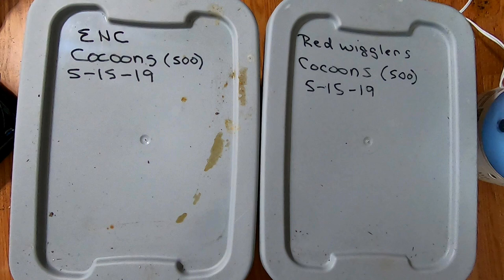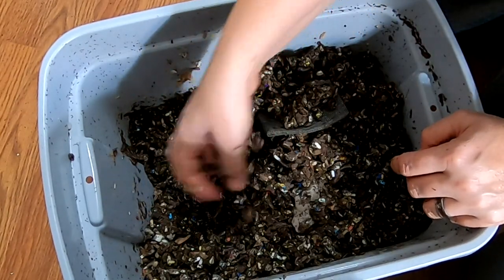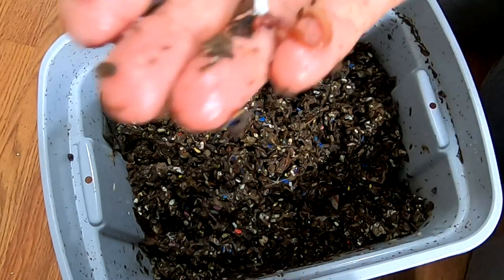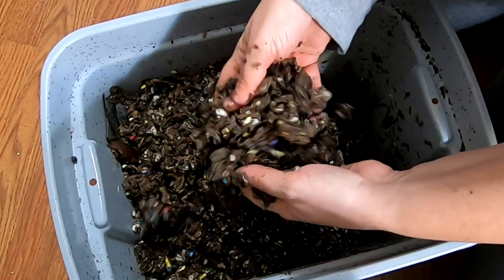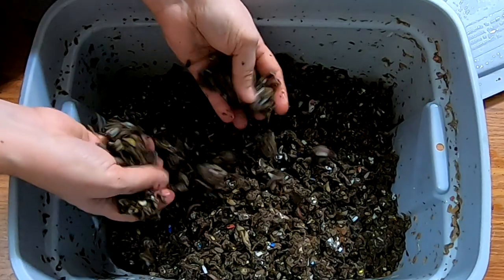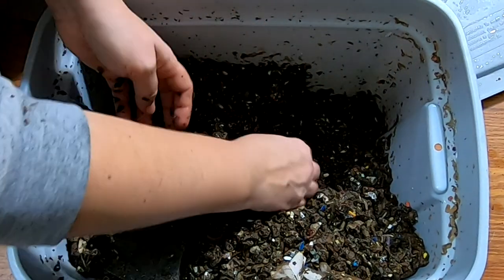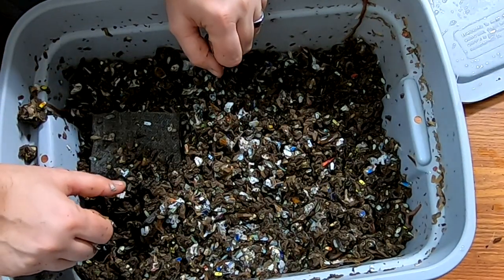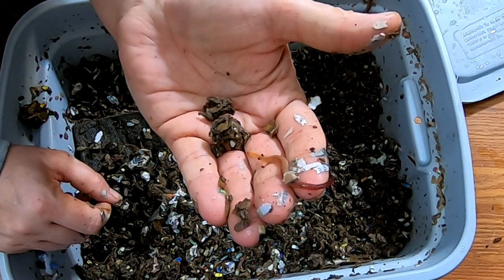7 Month Later Compost Worm Cocoon Only Bin Update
Taking a look at the bins holding the former 500 European Night Crawler Cocoon and the 500 Red Wiggler Cocoons. Now too many worms to count.